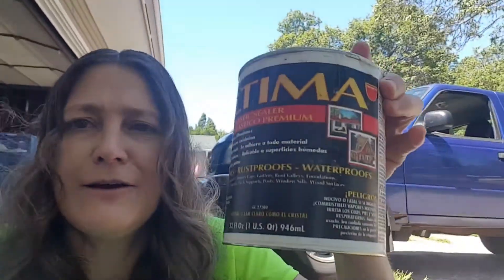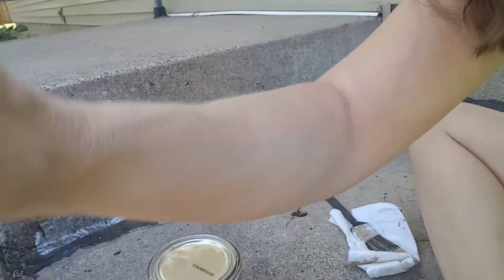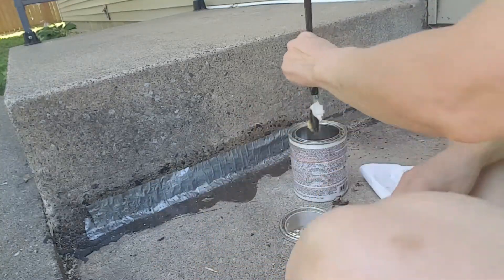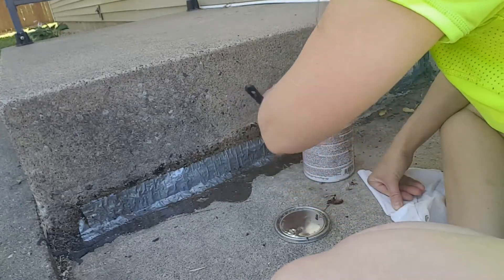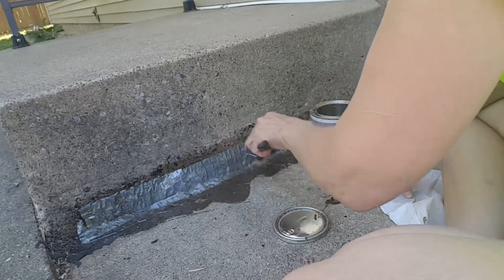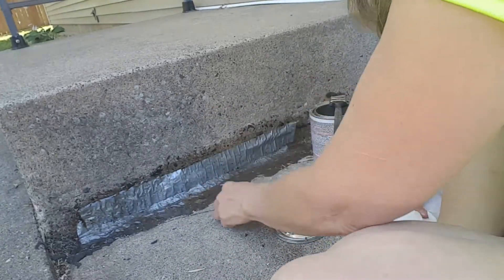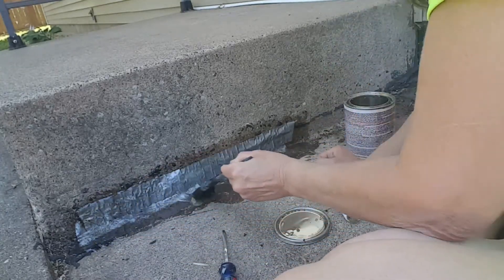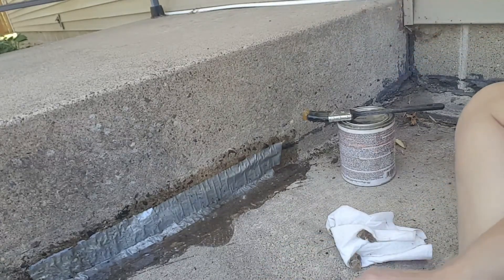Cement Steps 23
Back out to the steps to see how Ultima Sealer bonded with the tape and cement. I'm going to give it another coat.